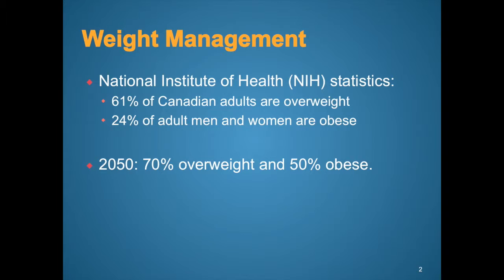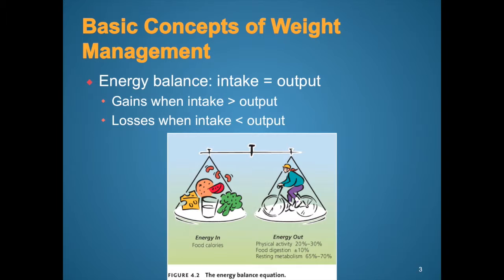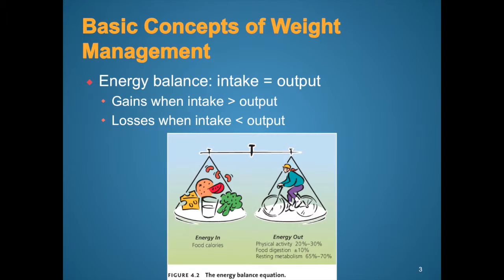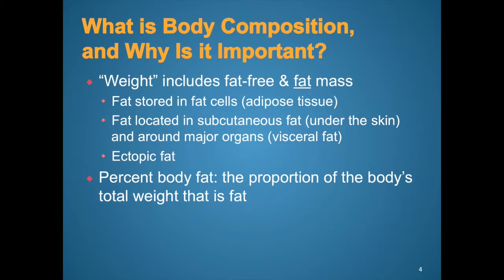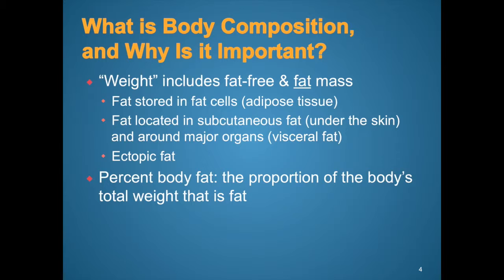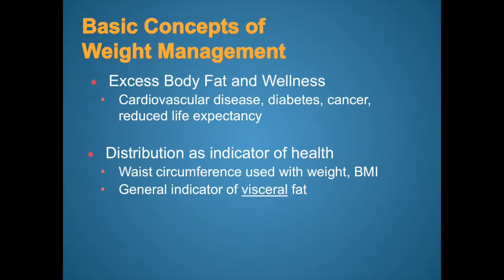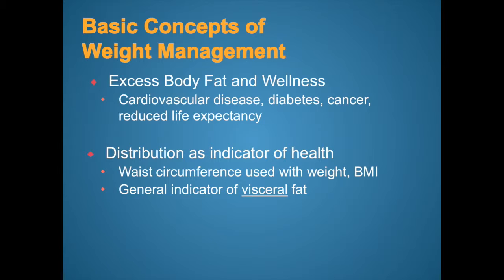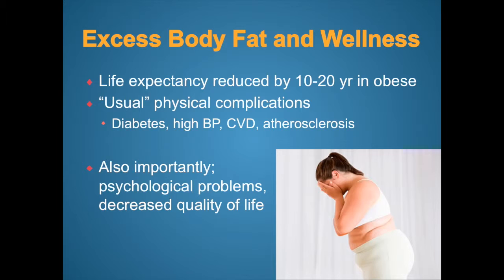HKIN226 - Weight Management (Ch.4) - Part 1 of 2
This video lecture for HKIN226 - Focus on Personal Health introduces the concepts of Energy Balance, Psychological Roots of Weight Gain/Loss, and some basic methods of assessing Body Composition.  This is video 1 of 2.